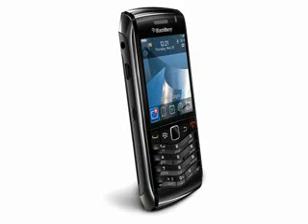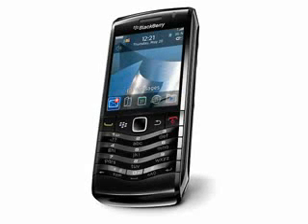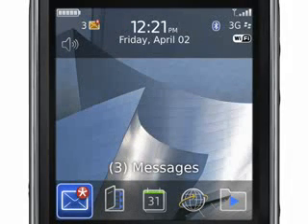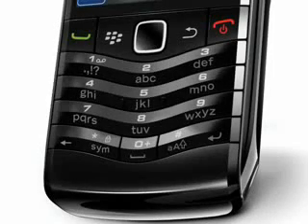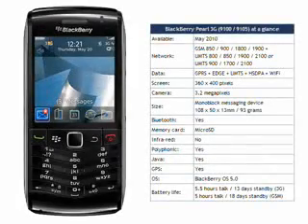Celluloco.com Presents: BlackBerry Pearl 3G (BlackBerry 9100 and 9105) -AP-Mobile Gazette